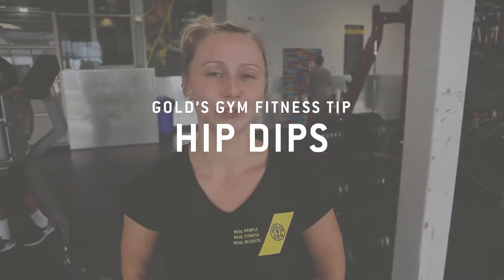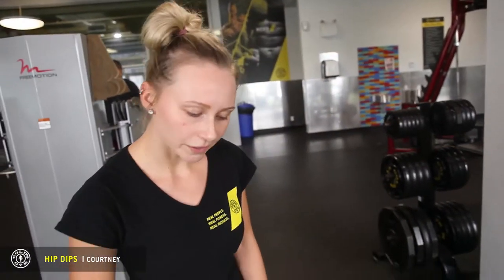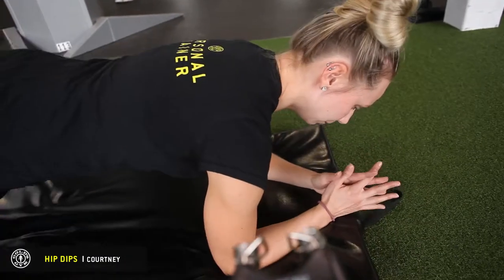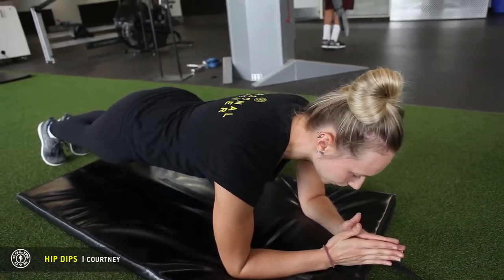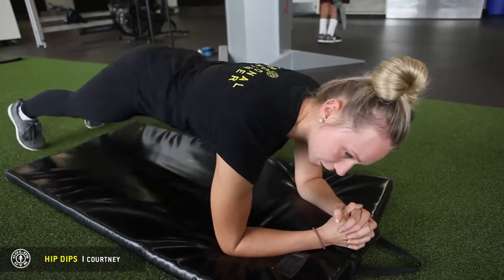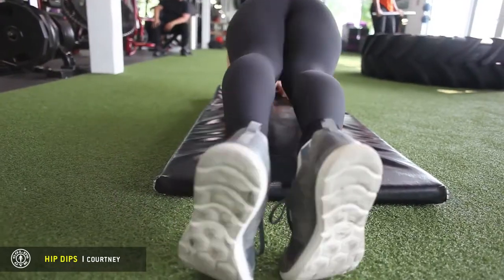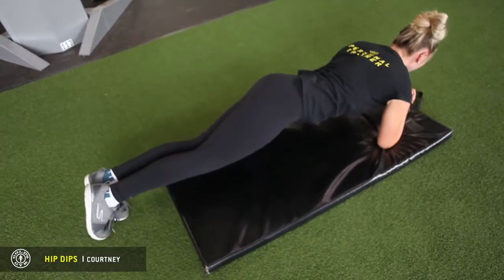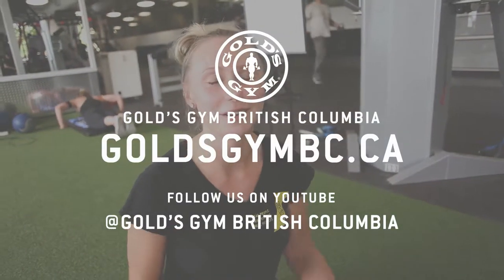Hip Dips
Hips dips are the inward depression along the side of your body, just below the hip bone. Some people call may them violin hips. Instead of the outer edges of your hips following curves that look like they were drawn using a protractor, they have indentations.